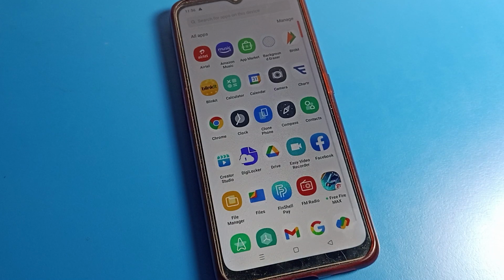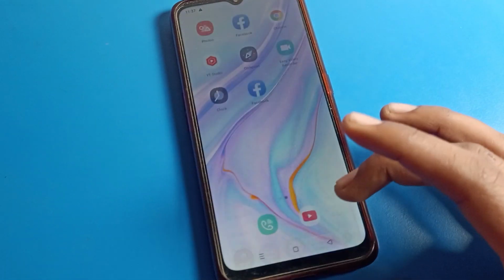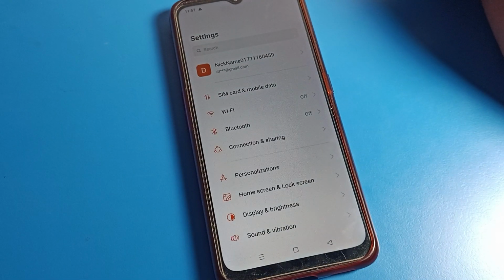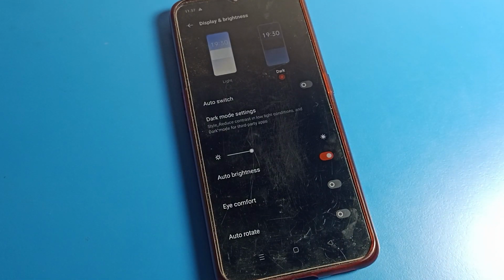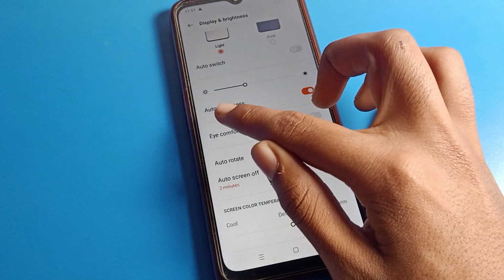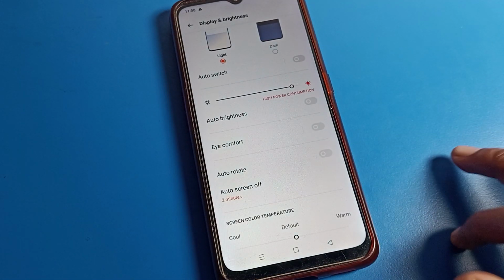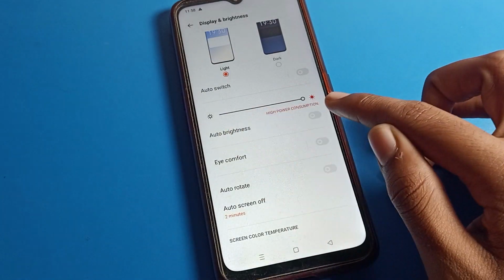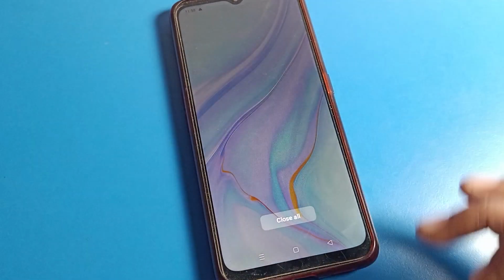oppo A78 5g brightness problem | how to Fix brightness problem on oppo phone